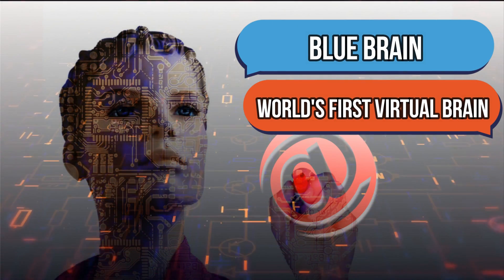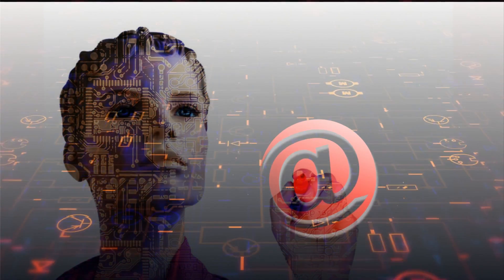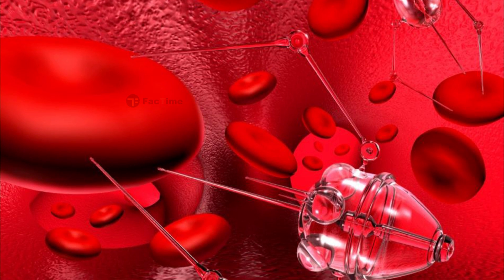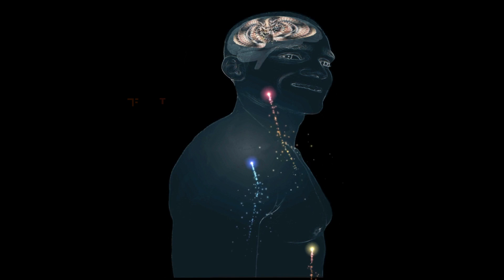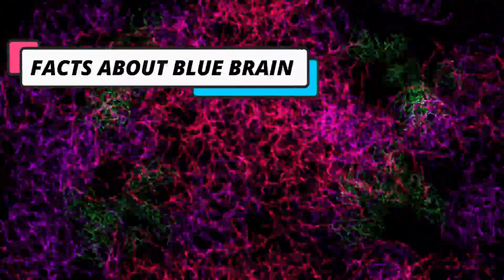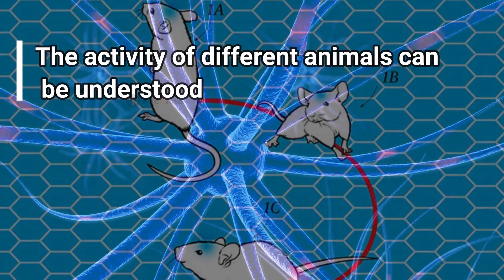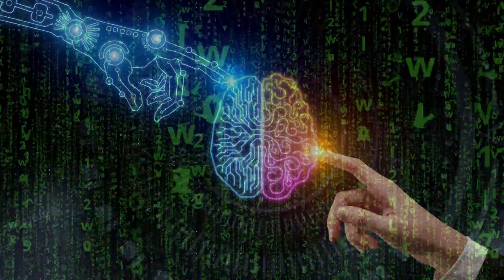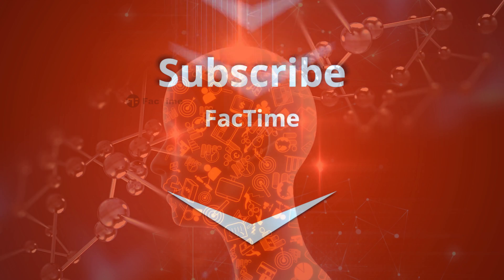Blue Brain Technology | First Virtual Brain | Facts about Blue Brain | Uploading | FacTime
Blue Brain is the world’s first virtual brain. The Blue brain aims to unlock the secrets of brain by using the brute power of a supercomputer. The Blue Brain Project is a Swiss brain research initiative.
The brain and intelligence is lost along with the death of the person, to preserve the brain and intelligence Virtual Brain is the only solution.
Uploading Human Brain:
• The uploading is possible by the use of small robots known as the nanobots.
• These robots are small enough to travel throughout our circulatory system.
• Travelling into the spine and brain, they will be able to monitor the activity and structure of our central nervous system.
• Nanobots will carefully scan the structure of our brain, providing a complete readout of the connections between each neuron.
• They will be able to provide an interface with computer that is as close as our mind can be while we still reside in our biological form.
This information, when entered into a computer, could then continue to function as us. Thus, the data stored in the entire brain will be uploaded into the computer.
• We can remember things without any effort.
• Decision can be made without the presence of a person.
• Even after the death of a person his intelligence can be used.
• The activity of different animals can be understood. That means by interpretation of the electric impulses from the brain of the animals, their thinking can be understood easily.
• It would allow the deaf to hear via direct nerve stimulation, and also be helpful for many psychological diseases. By down loading the contents of the brain that was uploaded into the computer, the man can get rid from the madness.

Credits:  Malik Abdul Saidh
lElectronics and Communication Engineering